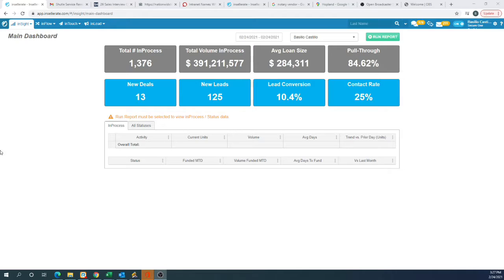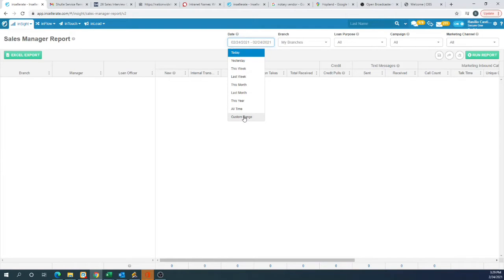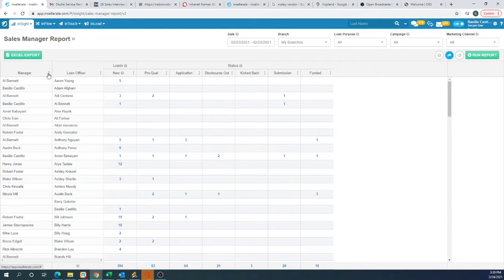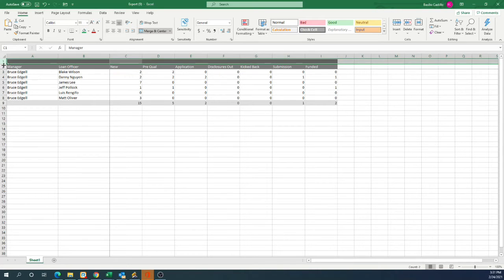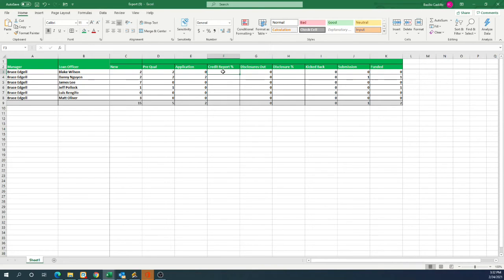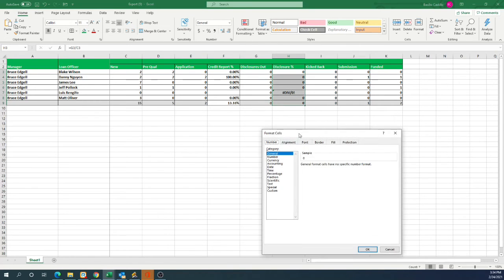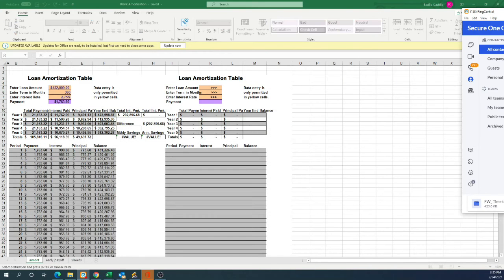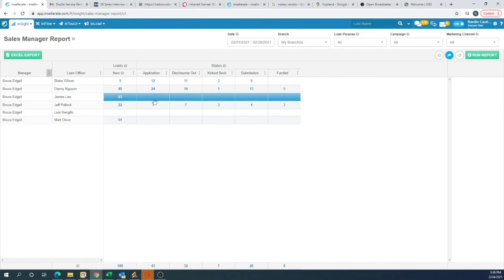Customizing Columns' in Sales Manager Reports Insellerate with Basilio Castillo.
Find how to customize and get accurate data by choosing what columns to view and then export the results in Excel.